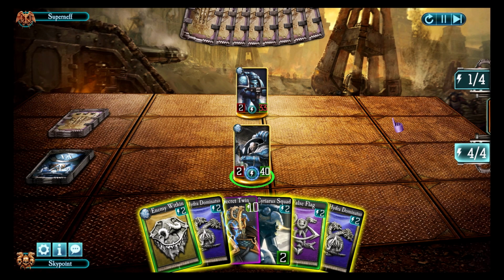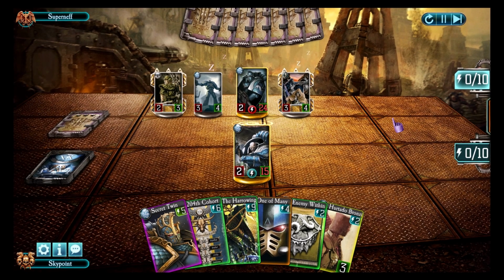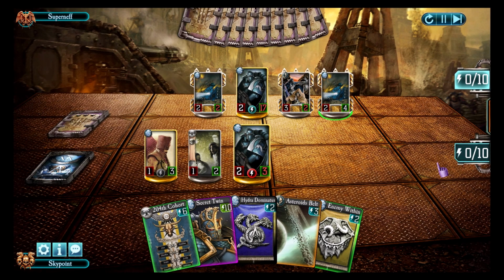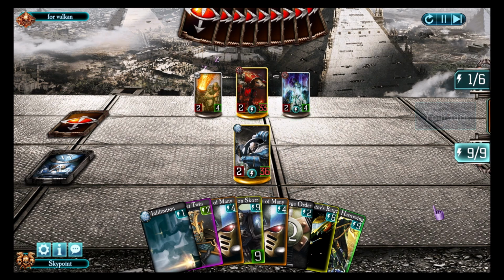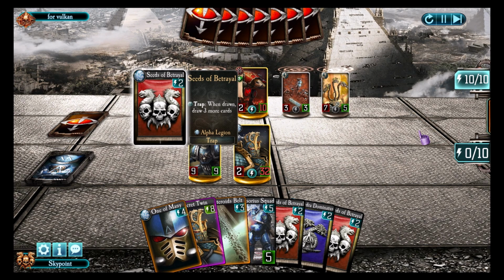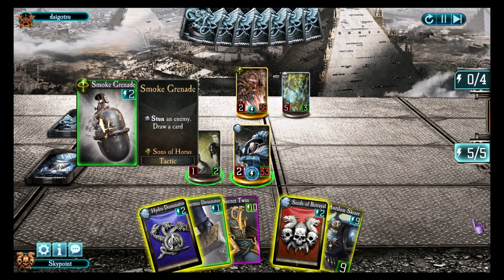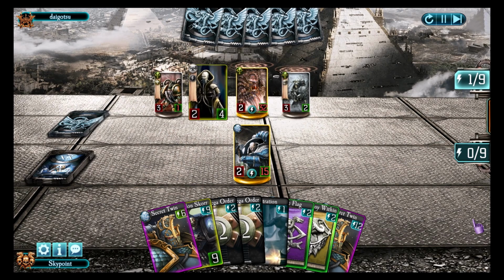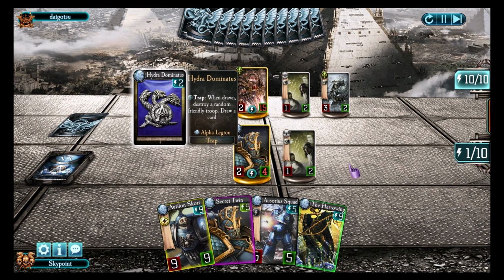Let's Play Horus Heresy Legions: August 2nd 2019 Traps! 3 more wins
Hydra Dominatus! This is my second Alpha Legion traps video (and last for the month, my ladder rating is tanking!). Watch as I take on and out-snipe Exodus with the help of a few traps, somehow completely dominate a Captured Mandragorax, and even beat a Primarch as Horus goes down!